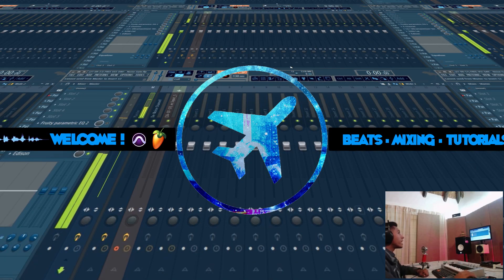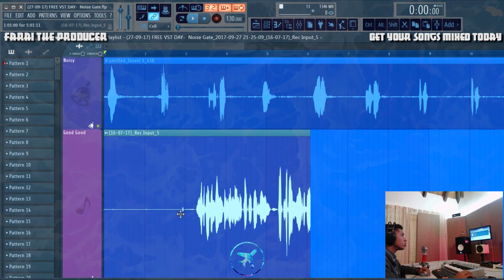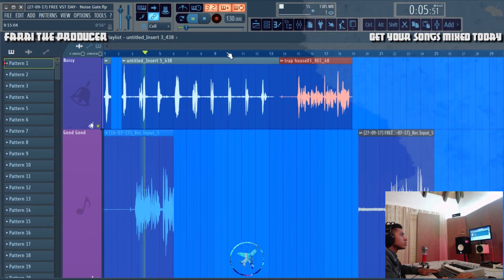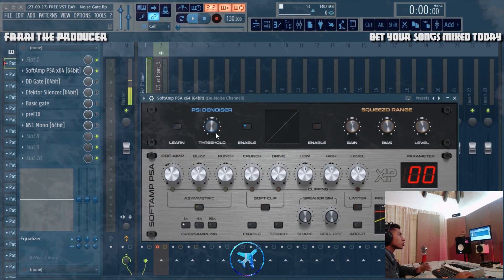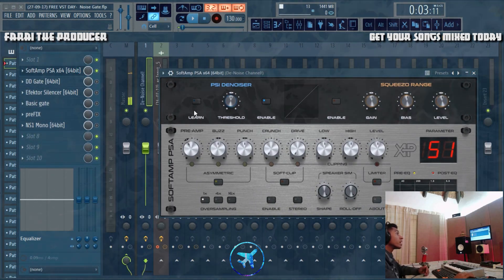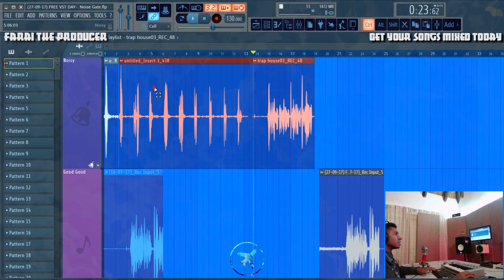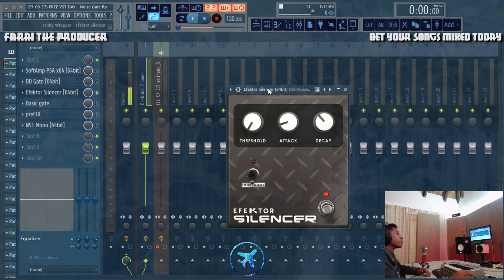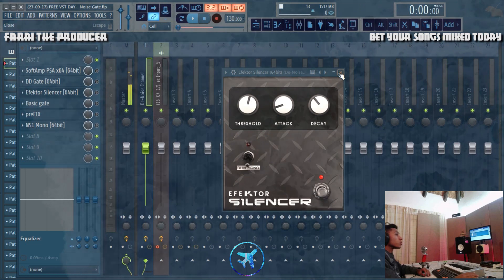How To Remove Noise From Vocals - BEST FREE NOISE GATES 2017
Another FREE VST DAY, in this video we look at some amazing free Noise gates, perfect for removing that unwanted out of your sweet vocals or whatever else goes into a microphone these days, links to the VST's below! Peace

VST Links (Sorry if I missed a few, they not hard to find):